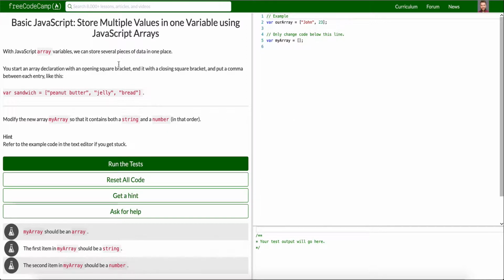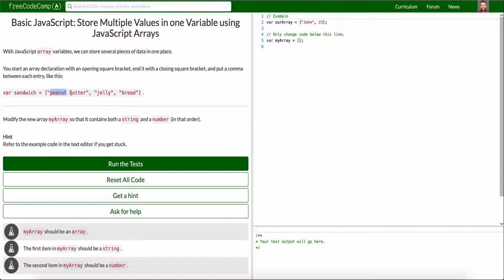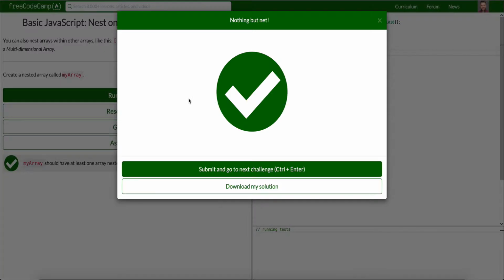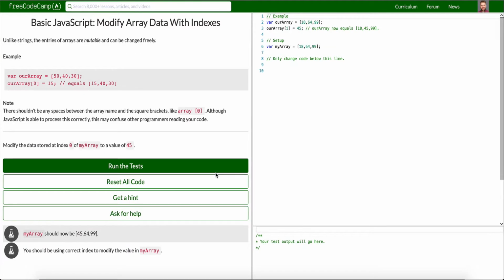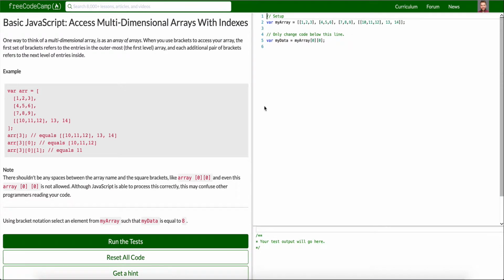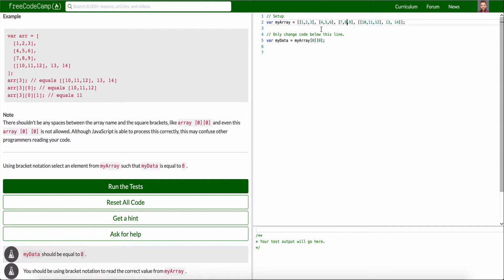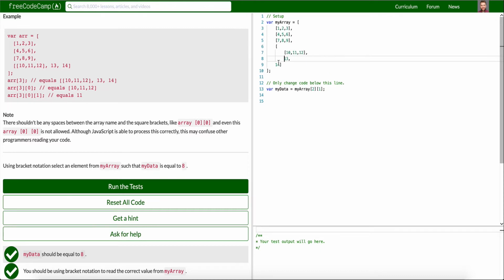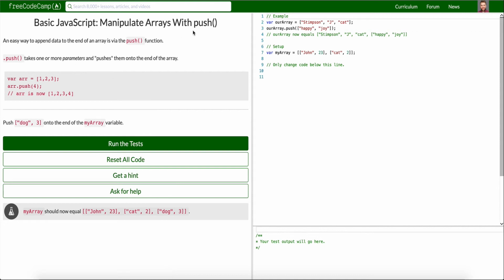Free Code Camp 2019 - Javascript Algorithms & DS Certification - Basic JavaScript Lesson 8